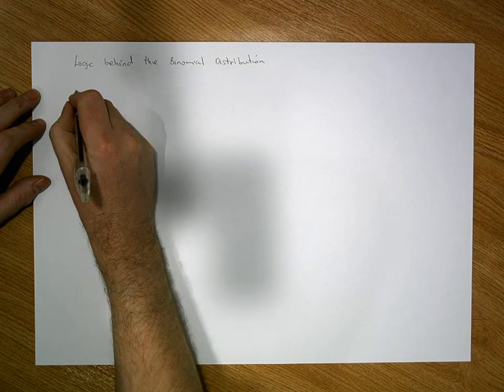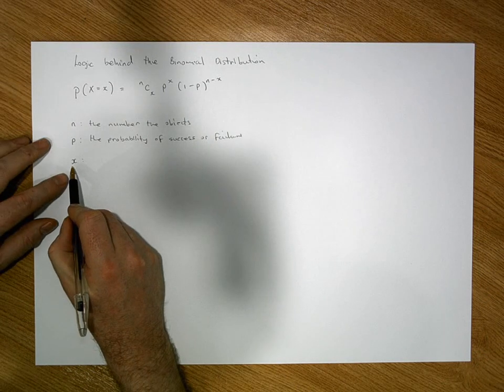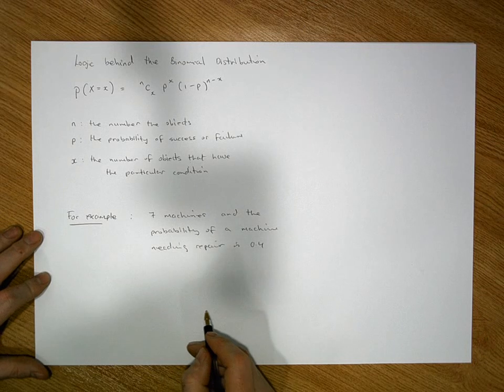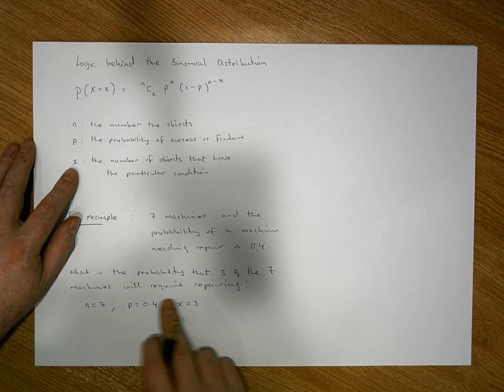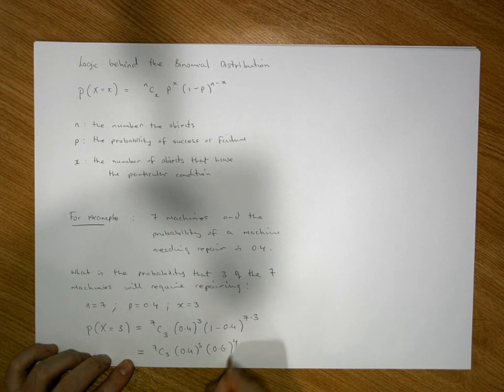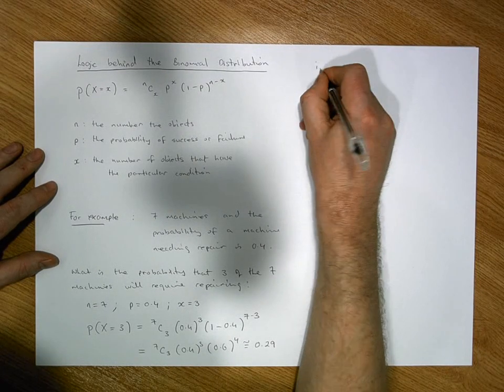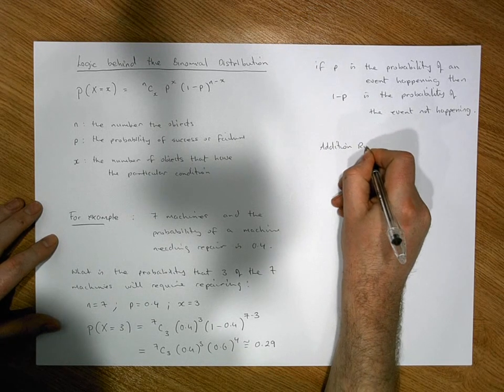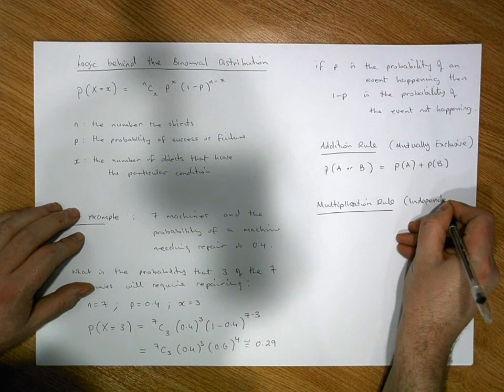Probability Theory: Logic behind the Binomial Distribution Formula - Part 1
This short video walks through the Binomial Distribution Formula and the logic behind its parts. The video also presents a small example of its application.